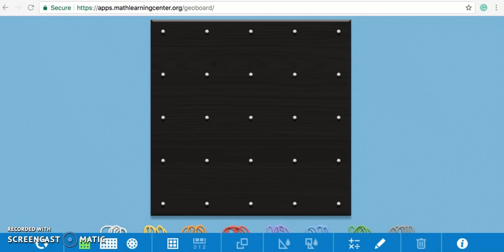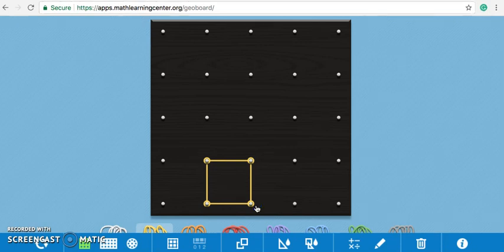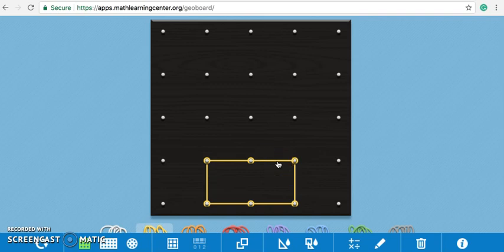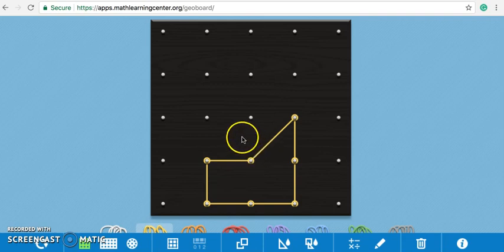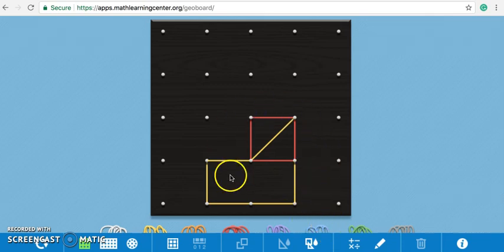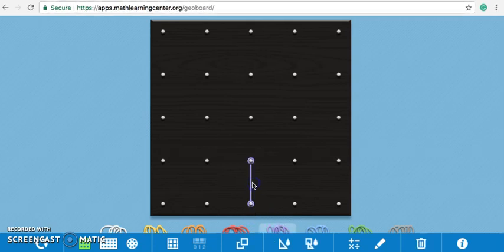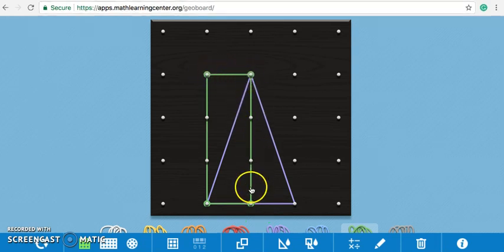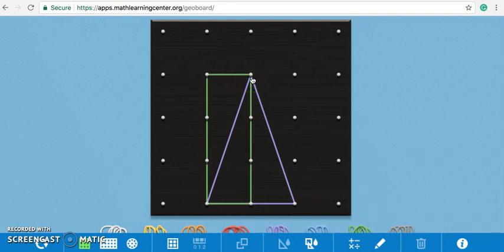Recording #7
This is a flipped classroom lesson for Grade 4 students to use an online Geoboard to find the area of different shapes.